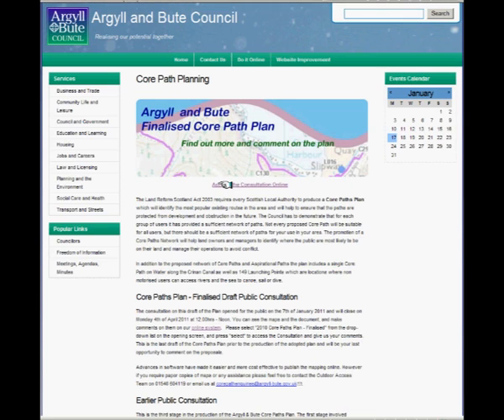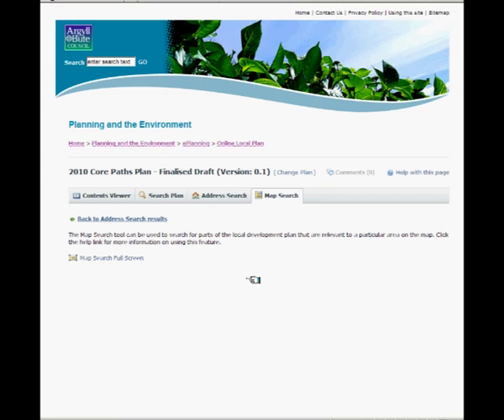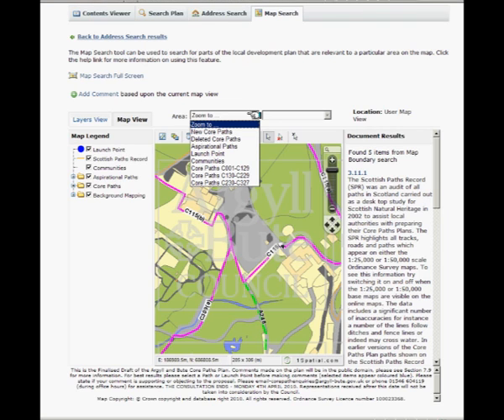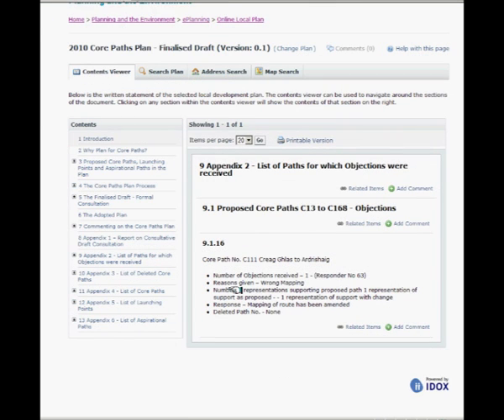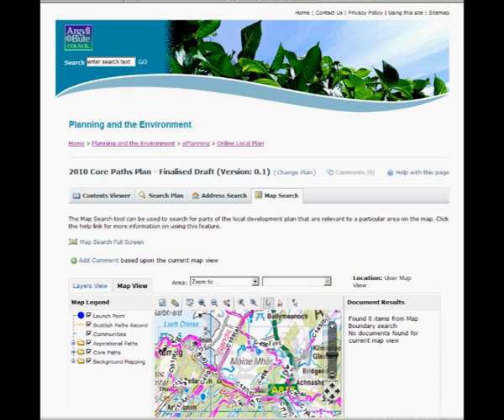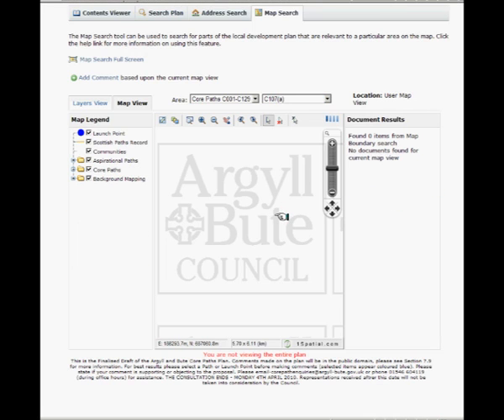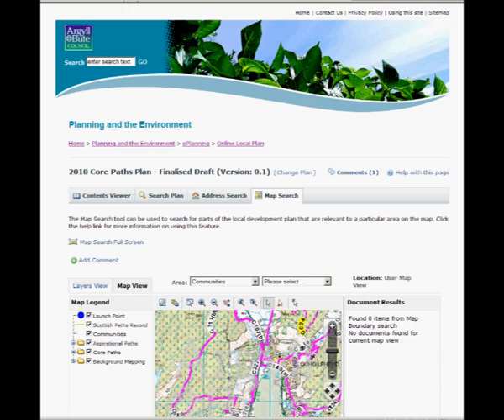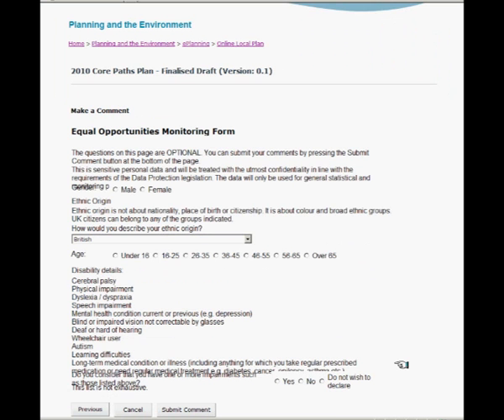Core Path Plan - Video Guide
A short guide on how to use the online finalised Core Path Plan